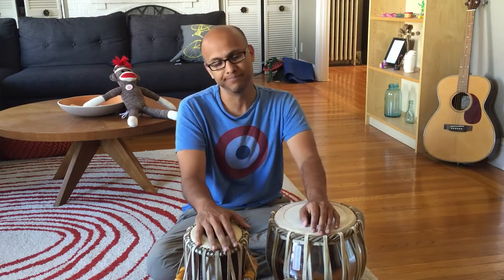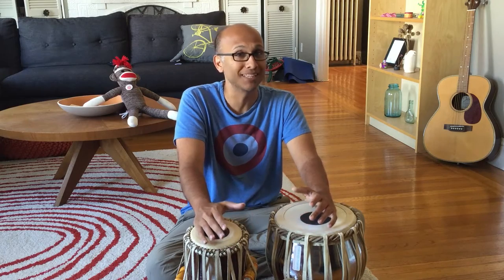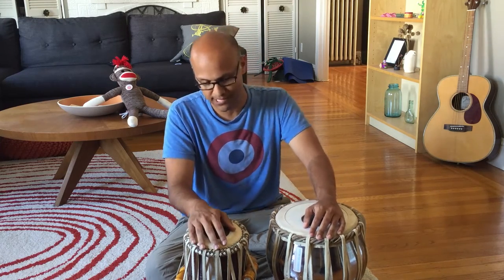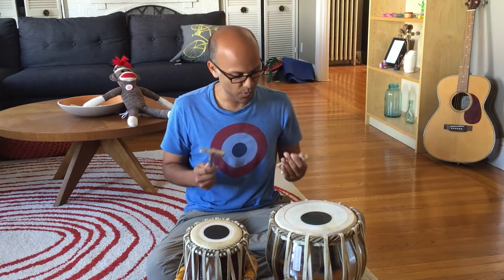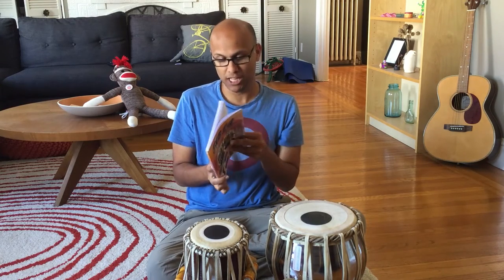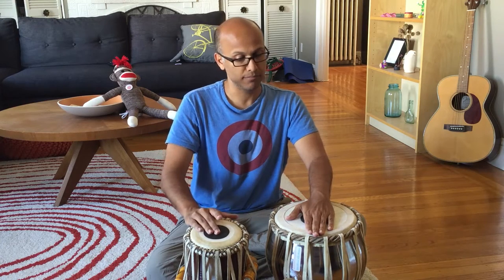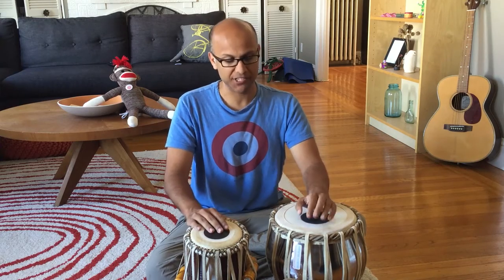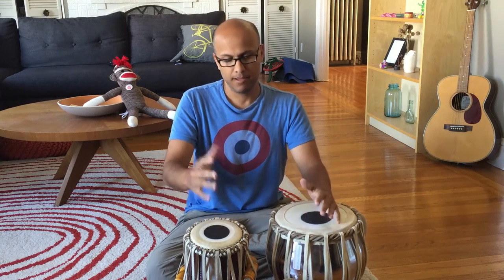Monty Learns the Tabla (Lesson #1)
Picked up some tabla drums and thought I'd give them a whirl. I don't know what I'm doing.

You can find the full video of the girl who eventually shows up She's awesome.